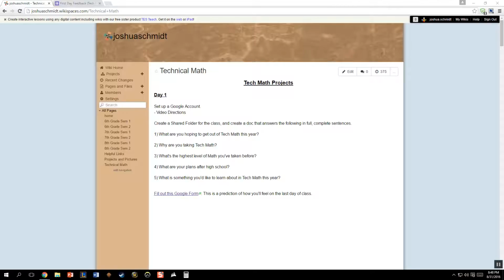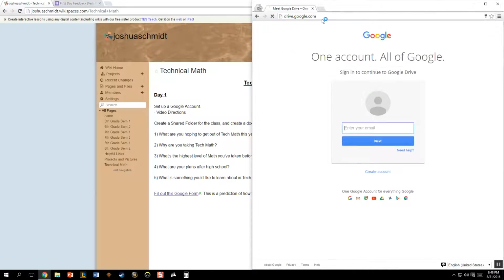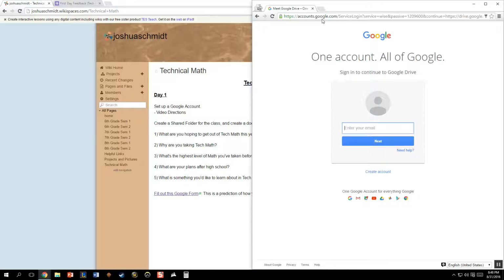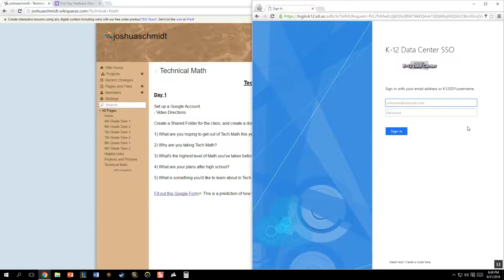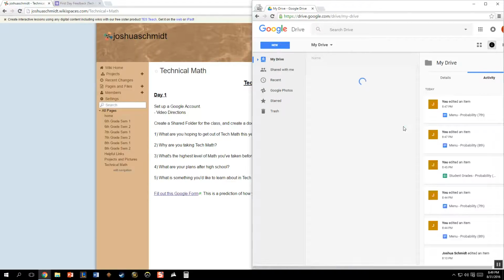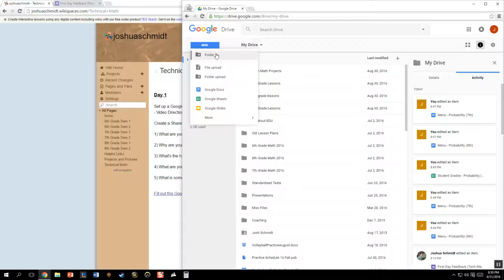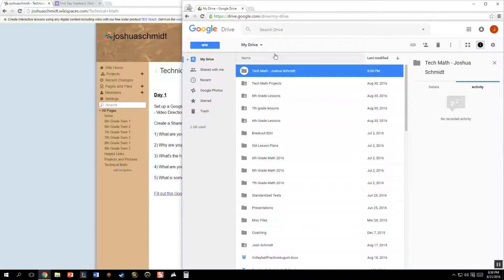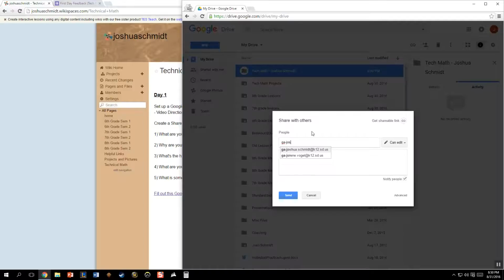First Day of Tech Math